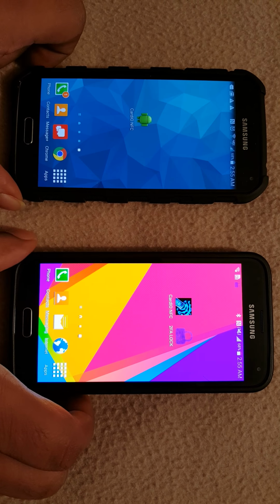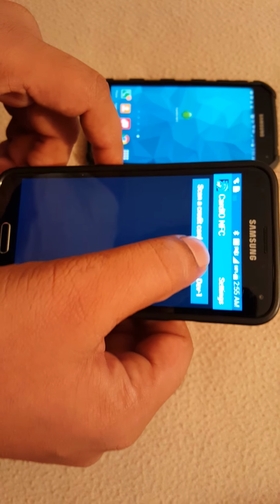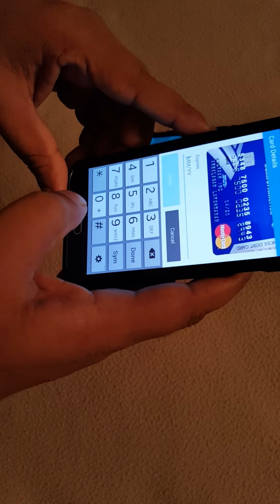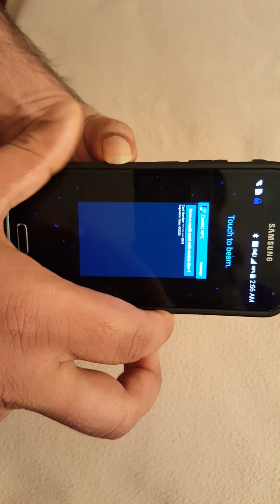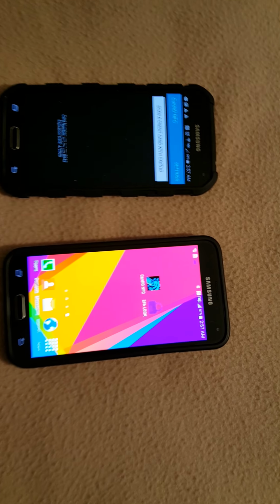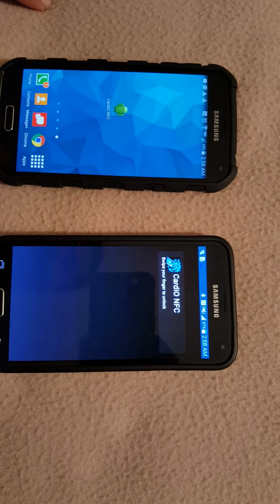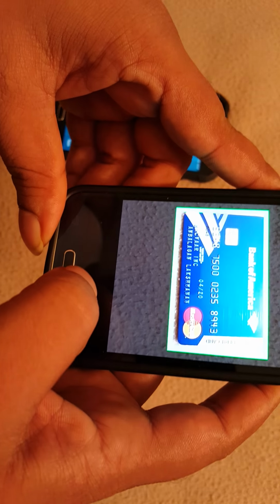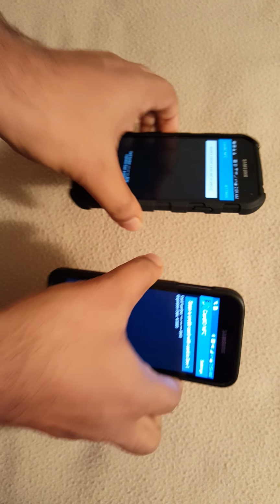NFC Payment Application